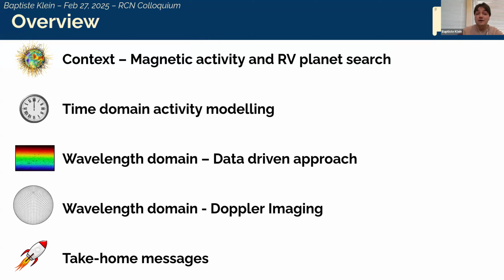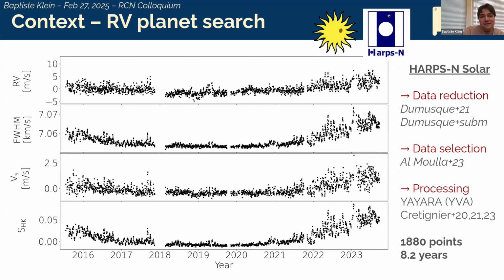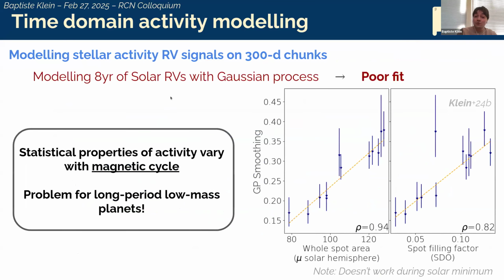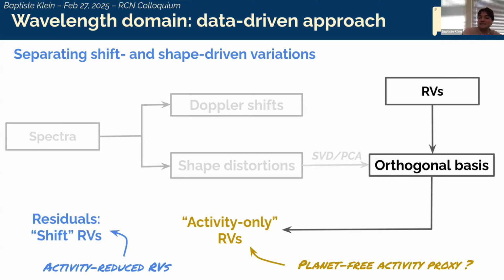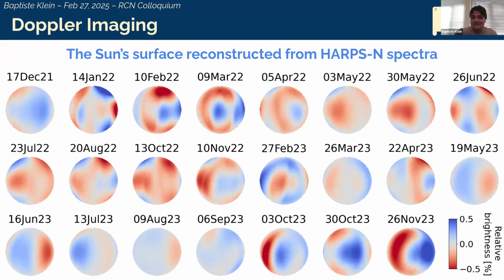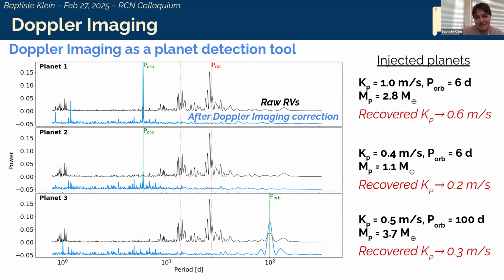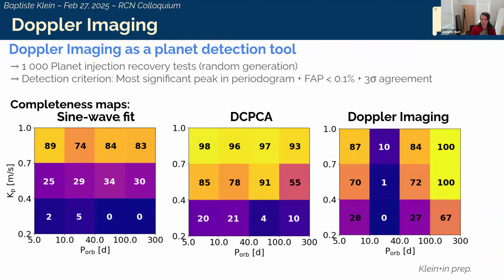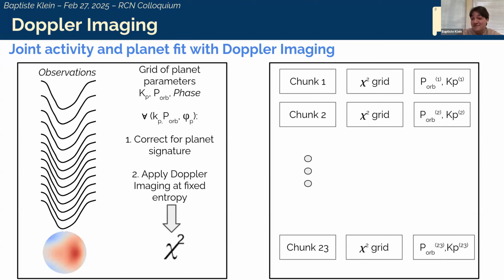EPRV Colloquium February 2025 -- Dr. Baptiste Klein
Title: Modeling stellar activity in the wavelength domain: data-driven and physically-motivated approaches

Abstract: The detection of an Earth twin is one of the most exciting prospects of modern Astrophysics. Now that state-of-the-art radial velocity (RV) instruments have the sensitivity to detect such a planet, our primary limitation comes from stellar variability. Stars like our Sun exhibit surface regions of strong magnetic field which induce signals that hamper both the planet RV search and atmospheric characterization.

In the past few years, the modeling of stellar activity signals has become an extremely active field of research. In this seminar, I will give a review of promising new-generation activity modeling techniques and illustrate their performances on our own Sun, observed, as a star, with the high-resolution spectrograph HARPS-N since 2015. Notably, I will demonstrate that modeling activity not only in the time domain, as traditionally done, but also in the wavelength domain (i.e. directly in the spectrum) increases our sensitivity to long-period Earth-mass planet signatures. In particular, I will discuss how physically motivated techniques like Doppler Imaging can provide constraints on the stellar active regions whilst search for planet signatures directly from line profiles or spectra, thereby bypassing the RV measurement step. I will conclude by discussing how these methods fit in the context of new-generation missions of planet detection (e.g. PLATO, Terra HuntingExperiment) and atmosphere characterization (JWST, ELTs).